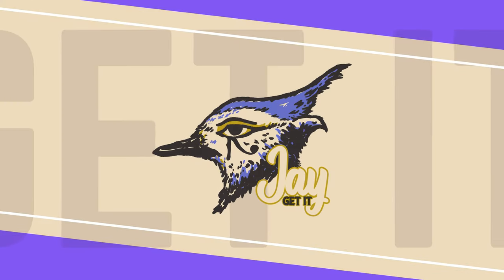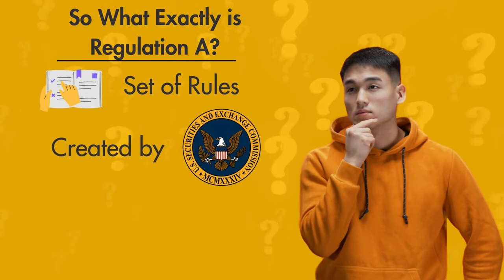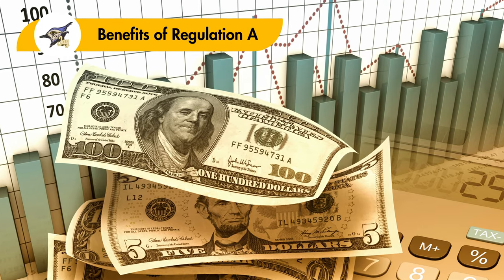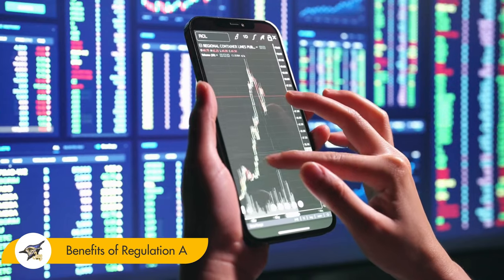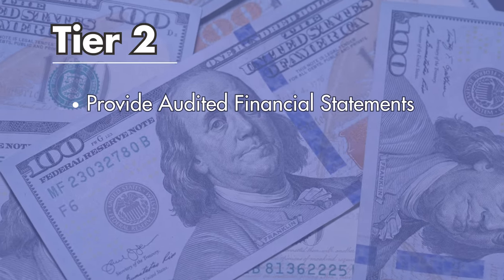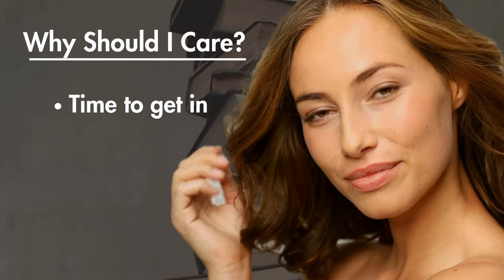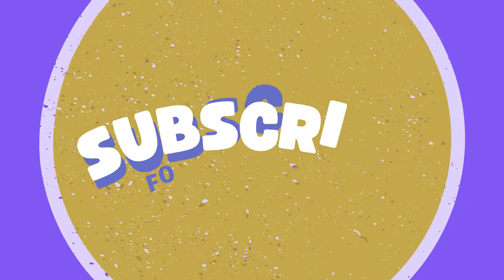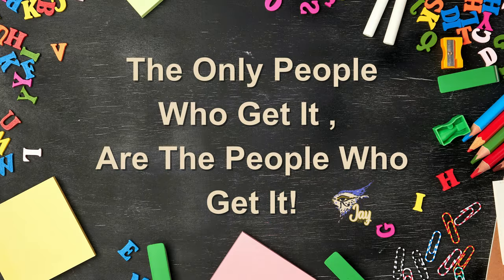What is Regulation A | Jay Get It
In this informative episode of Jay Get It, we dive into Regulation A, a set of SEC rules designed to make capital raising more accessible for smaller companies. Discover the differences between traditional IPOs and Regulation A, explore the two tiers of Regulation A, and understand the benefits and risks associated with this alternative fundraising method. Whether you're an investor seeking new opportunities or an entrepreneur looking for funding options, this breakdown of Regulation A is essential viewing.

Key Points Covered:
- What is Regulation A?
- Differences between traditional IPOs and Regulation A
- The two tiers of Regulation A
- Benefits and risks of Regulation A for companies and investors

Engage with Us:
Join us as we simplify complex financial topics and make understanding finance easy and accessible.

Got questions about Regulation A? Leave them in the comments below!